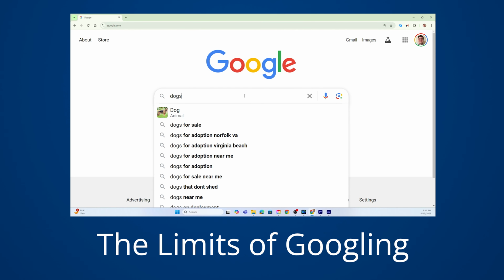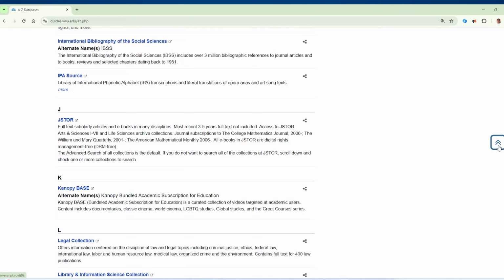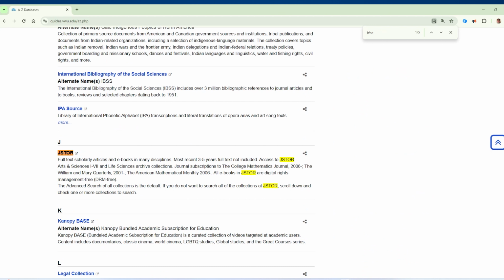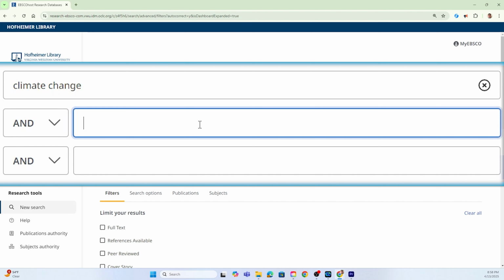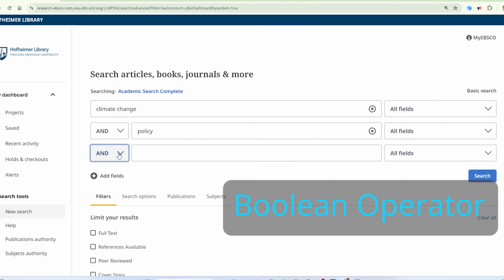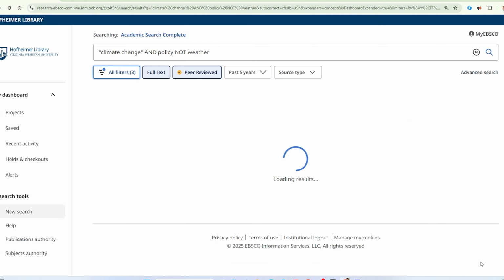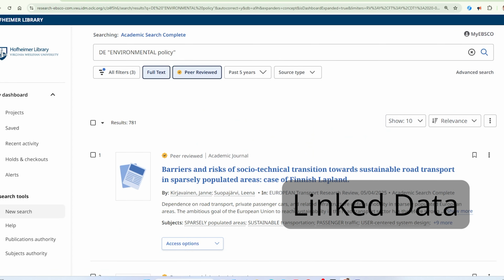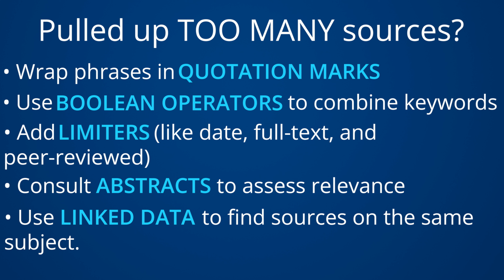Scholarly Sources, Part 2: Finding Peer-Reviewed Articles in Databases | Source Types Ranked Series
Struggling to find scholarly sources for your paper? In this video, we’ll show you how to access peer-reviewed journal articles and academic research using your library’s databases—no paywalls, no guesswork.

🧠 What You’ll Learn:

Why Google isn’t enough—and what a library database does better
How to use databases like Academic Search Complete and JSTOR
How to build a smart search using Boolean operators
How to filter results by peer-review, full text, and date range
How to evaluate articles using abstracts
How to use linked subject terms to discover more sources

💡 Perfect for first-year college students, high school researchers, or anyone new to academic research. This is your go-to guide for navigating databases and getting exactly the kind of sources your professors expect.

📍 Presented by Abe Nemon, H.C. Hofheimer II Library, Virginia Wesleyan University